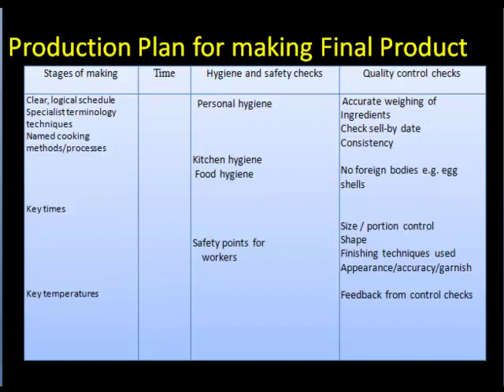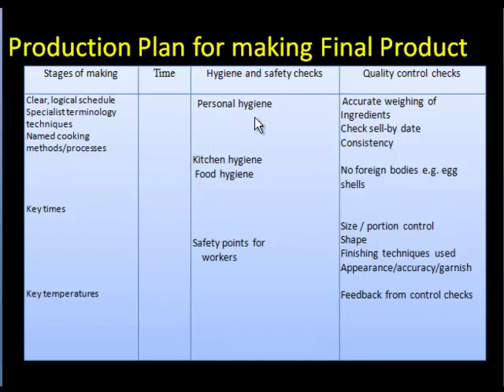Production Plan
Tutorial showing how you produce production plan including a step by step guide to making with hygiene and safety and quality control